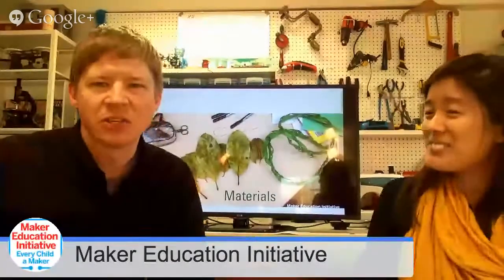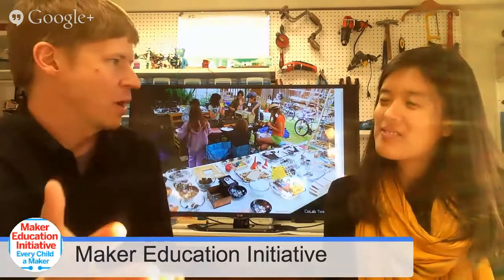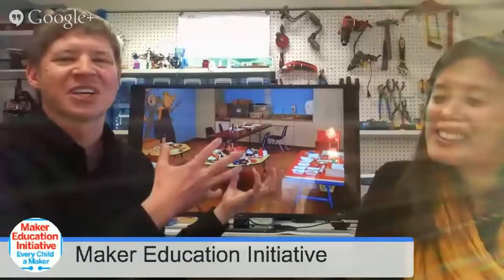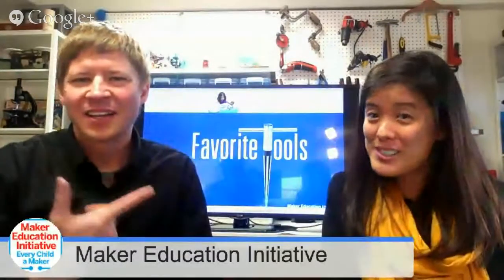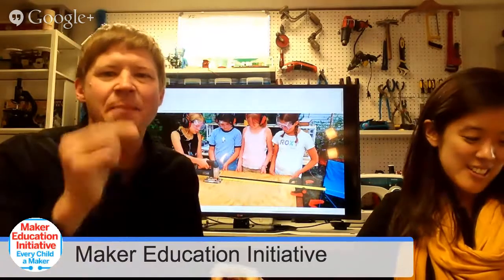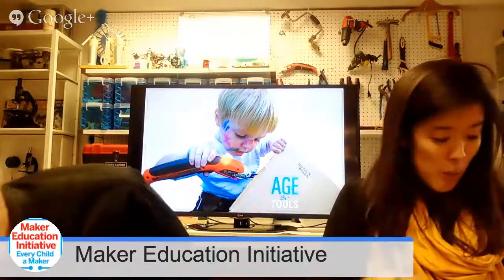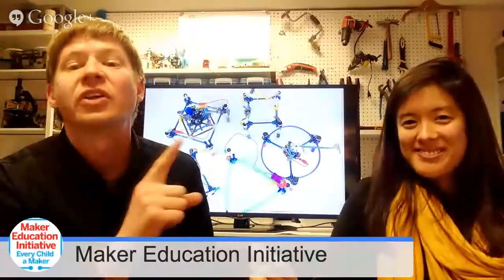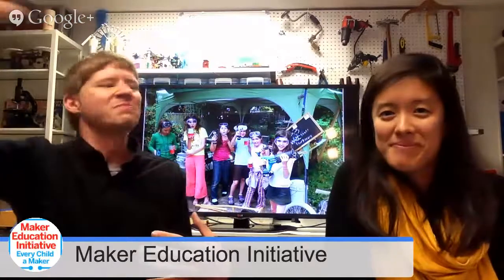Young Makers: Managing Supplies